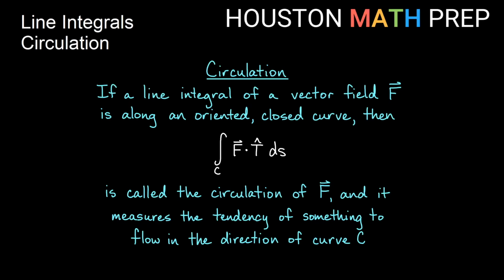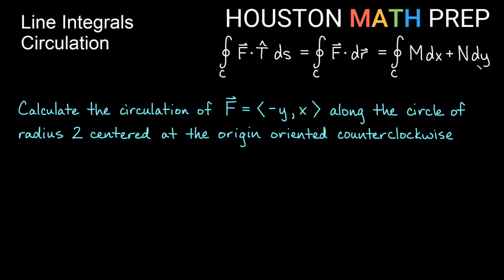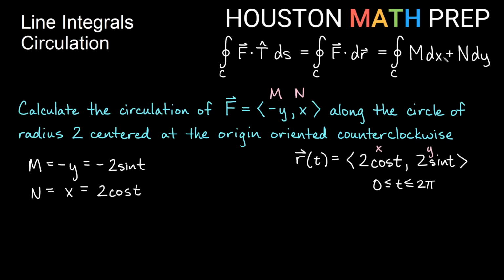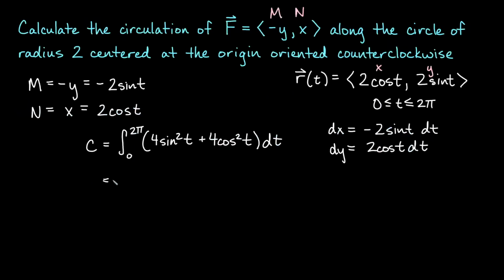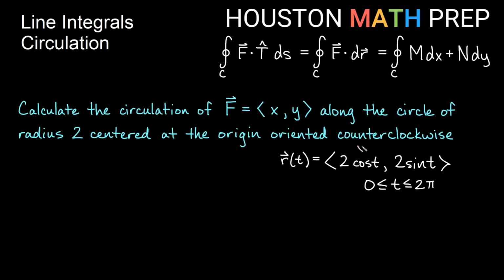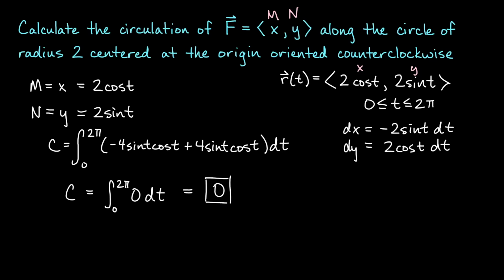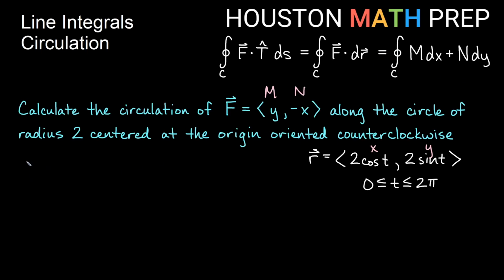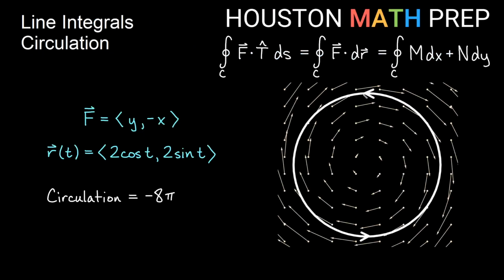How to Calculate Circulation (Line Integrals)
Calculus 3 tutorial video on how to calculate circulation over a closed curve using line integrals of vector fields.  In this video, we show you three different examples of circulation line integrals along the same curve. We also explain why we get particular types of answers, by looking at pictures of the vector field and the path.
0:00  Introduction to circulation
1:18  Example 1 - Positive circulation
5:38  Example 2 - Zero circulation
8:40  Example 3  - Negative circulation